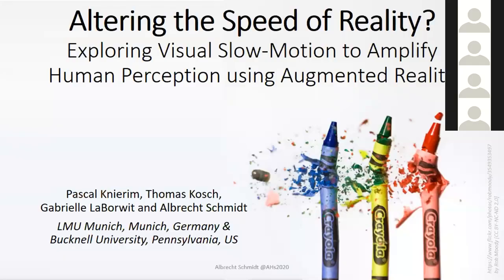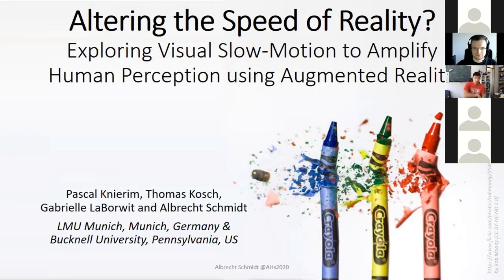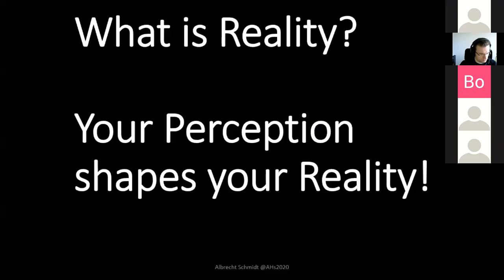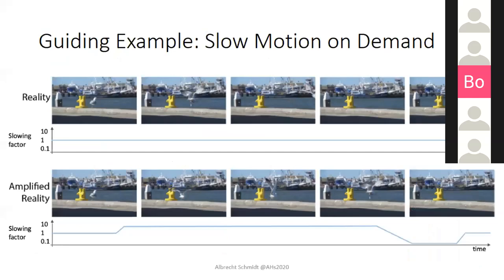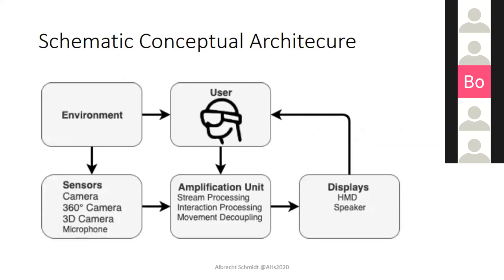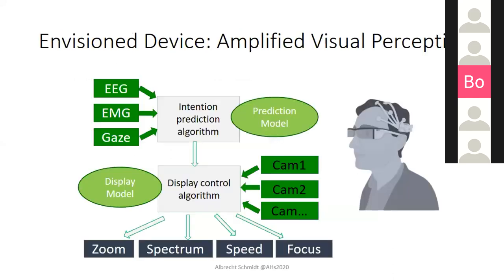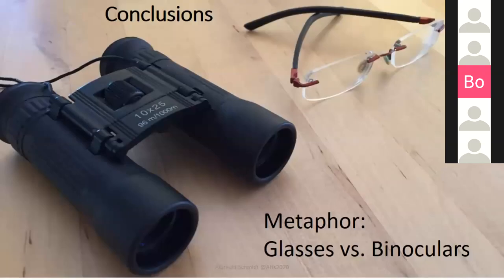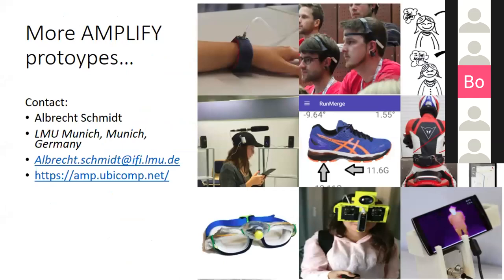Altering the Speed of Reality? - Albrecht Schmidt - AHs2020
Altering the Speed of Reality? Exploring Visual Slow-Motion to Amplify Human Perception using Augmented Reality - Albrecht Schmidt - Augmented Humans 2020